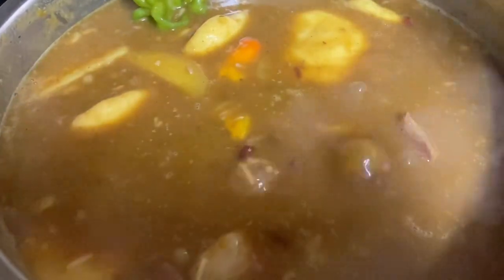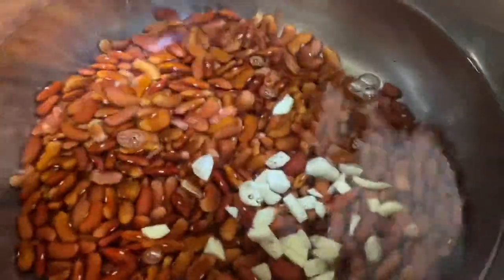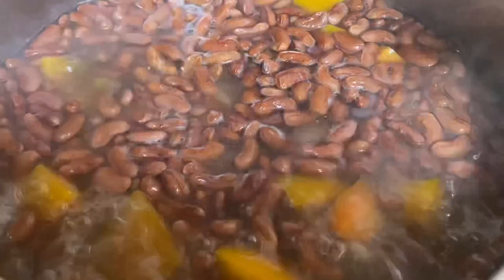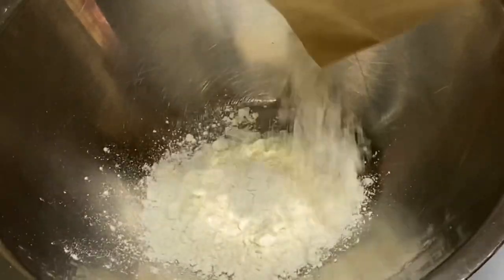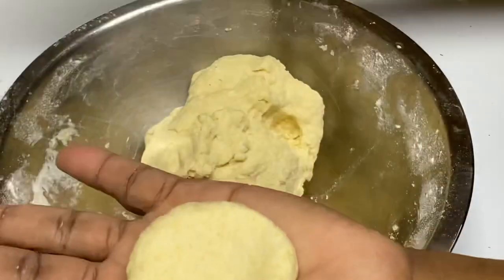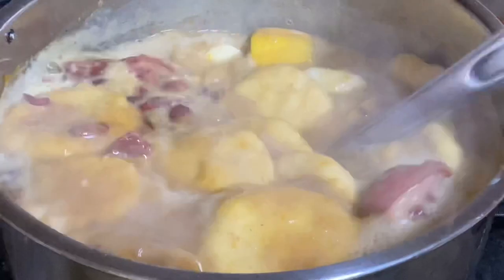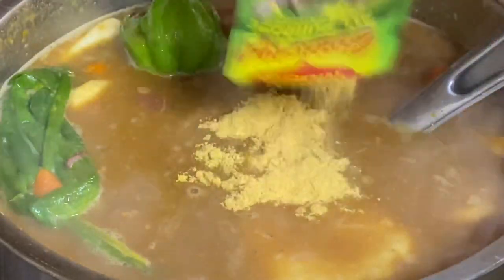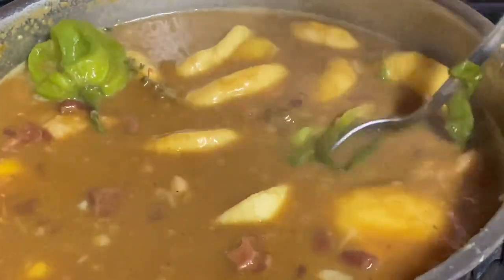Red Peas Soup with beef (Jamaican Style)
This pot of Red Peas Soup is so absolutely tasty! Saturdays are usually a soup day in Jamaica. Always looking forward for my soup.

*INGREDIENTS*
400 grams Red Kidney Beans
1 1b beef
1  1b salted pigs tail
2 twigs fresh scallion & thyme
Whole green scotch bonnet pepper
2 pimento Peppers (for flavor)
1 1b sweet potatoes
1 1b yam
(Potatoes & Eddoes ) choose your provisions
Carrot & Pumpkin
1 pack Maggi beef soup ( or cock soup)
A bit of seasoning for flavor
Pimento seeds (optional)
1 cup coconut milk (power, can or fresh)
Cornmeal dumplings (flour, cornmeal, salt)